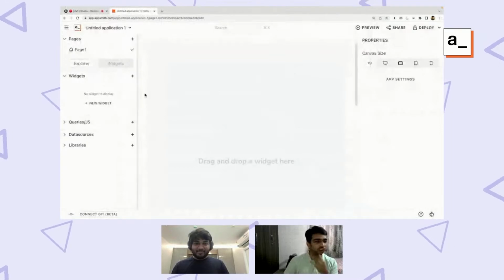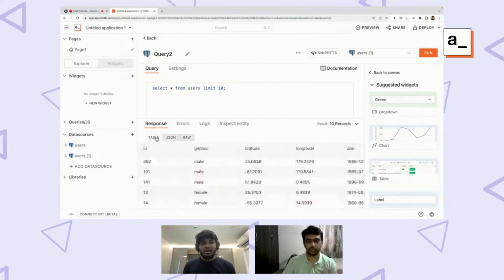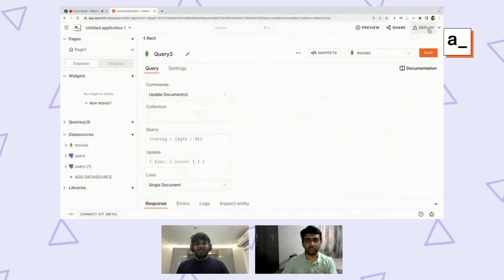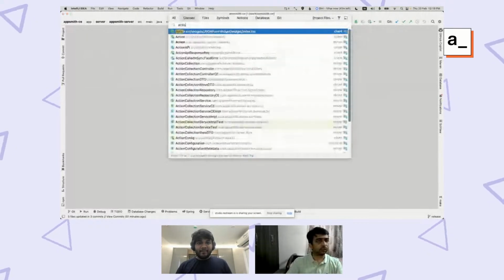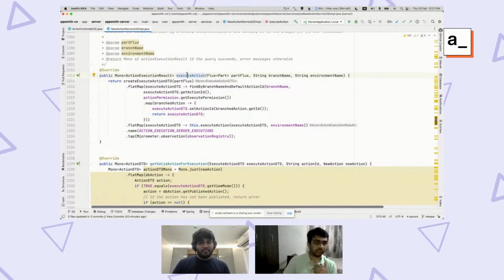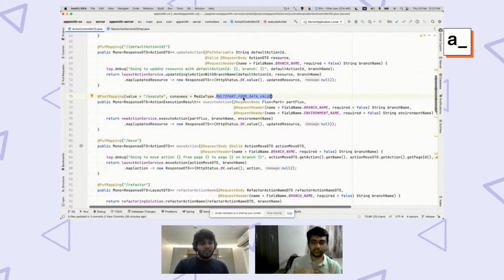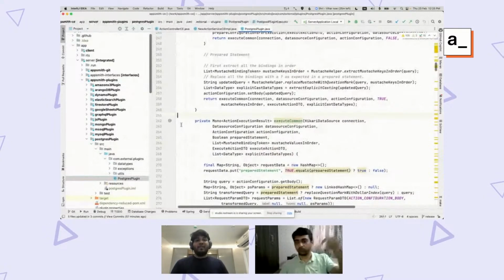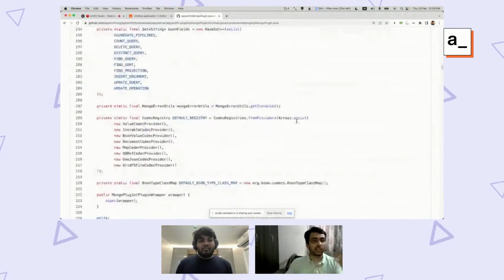How we build and manage datasources on Appsmith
- How did you build 20+ native datasource integrations?
- How can you effectively handle and address community requests for current datasources?
- How can you ensure client-side performance and scalability in development process without compromising user experience?

For answers to these questions and more, we delve into the development process with Shrikant, our lead engineer at Appsmith.

Come, listen, and get answers to more curious questions on our upcoming community call.

category: Appsmith native Datasources - Engineering Talks; full name: Shrikanth, Vihar